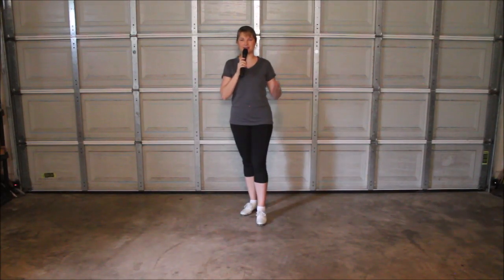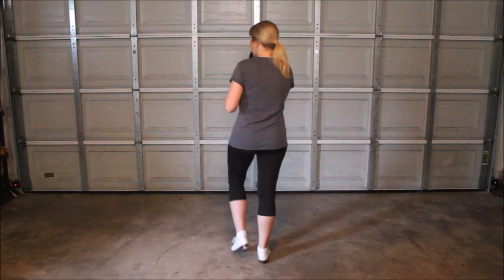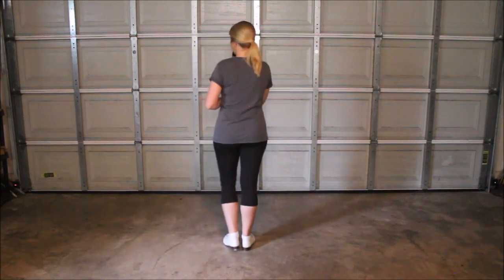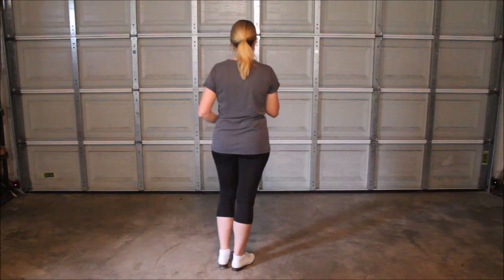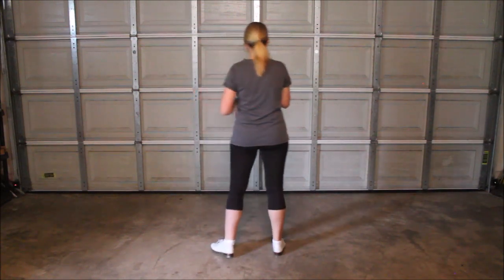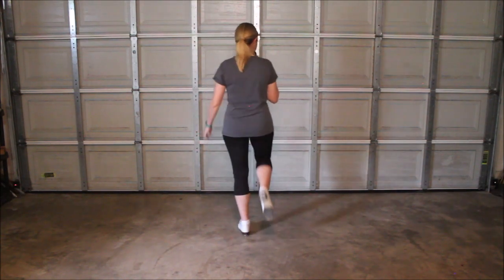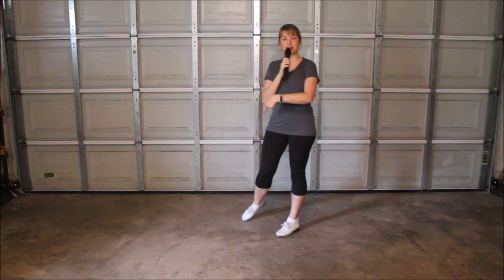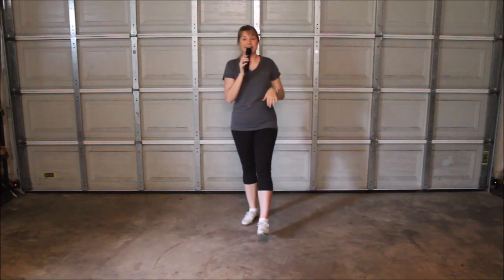MICROPHONE - INTERMEDIATE - CLOG ON 2020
MICROPHONE by American Authors - Intermediate level clogging routine - CLOG ON 2020 - Choreo by Kelli McChesney-Shtogun